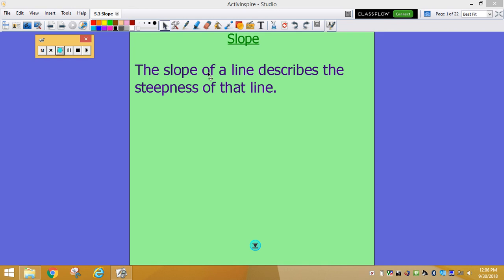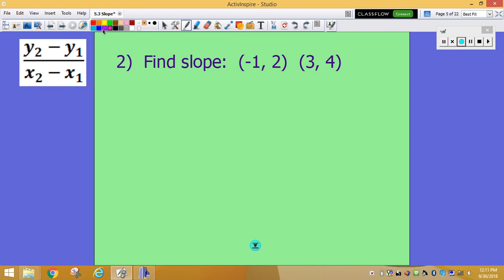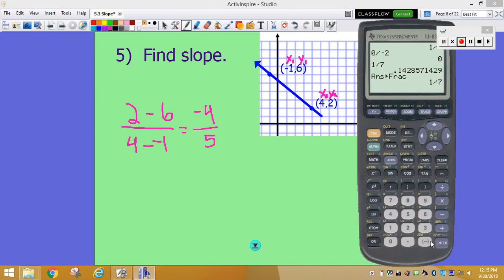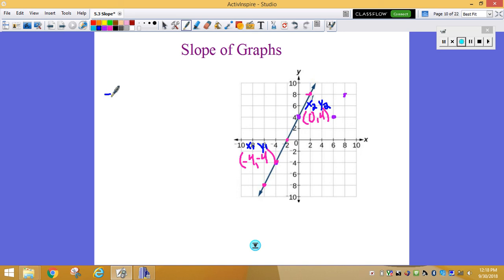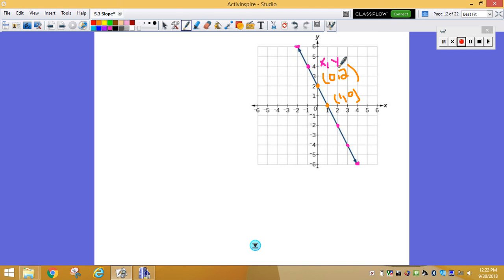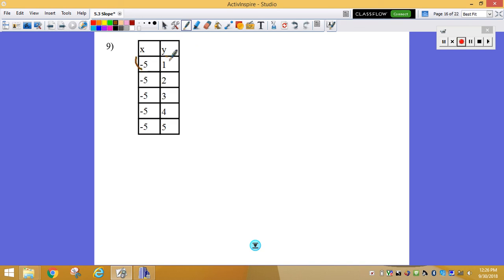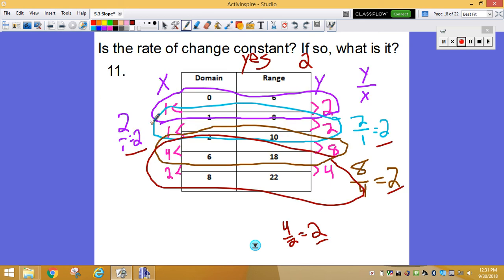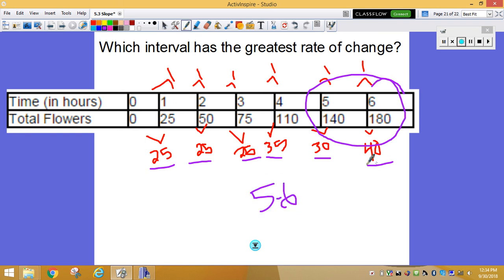5 3 Slope